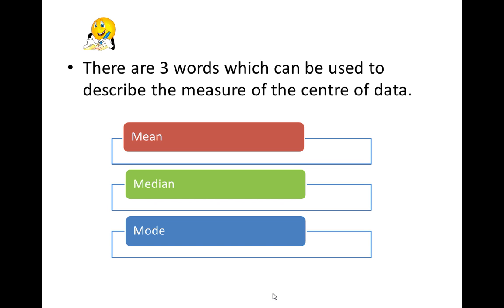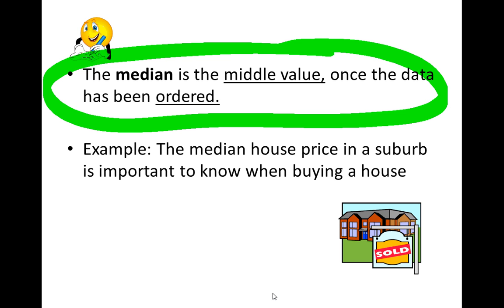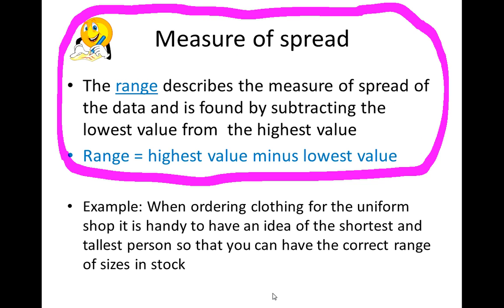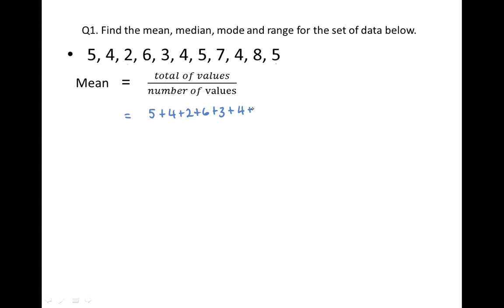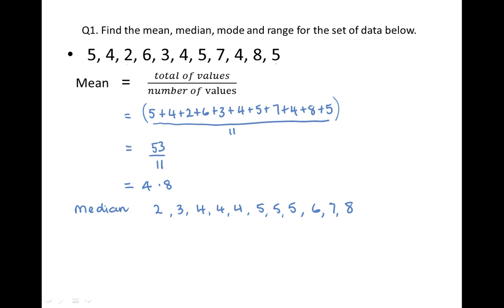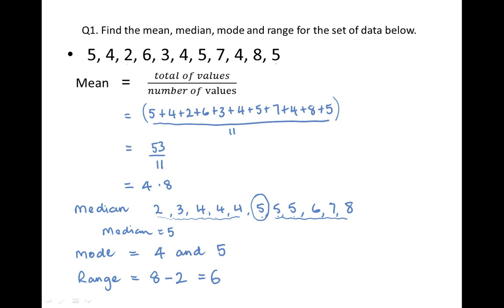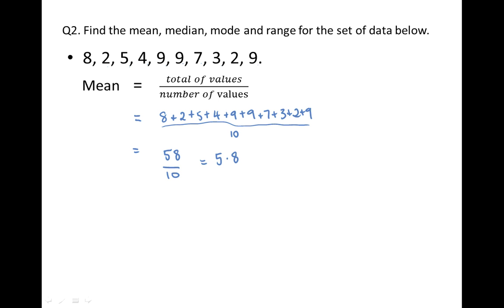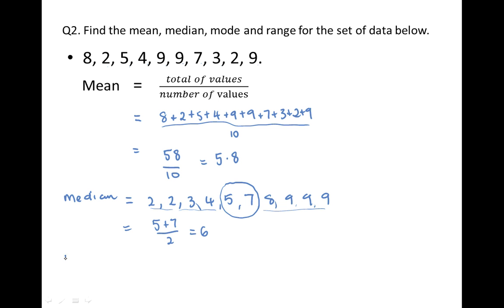3. Measures of centre and spread